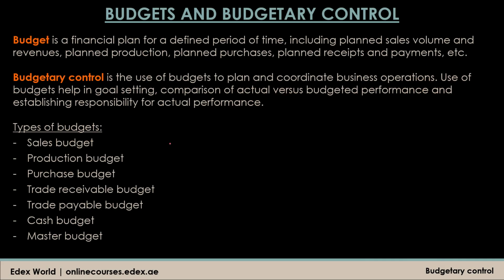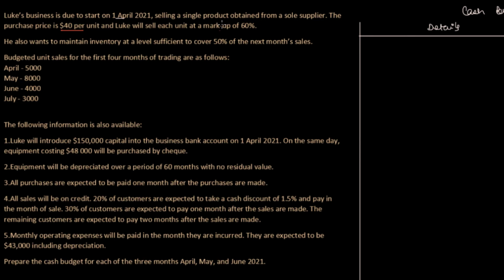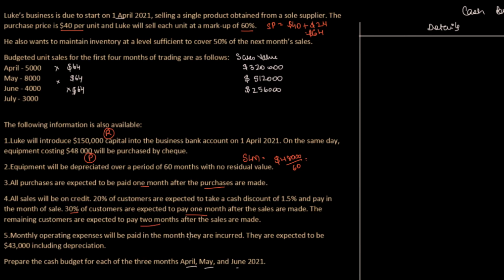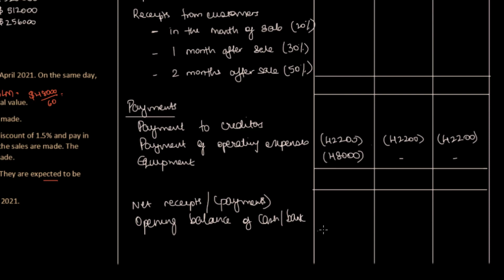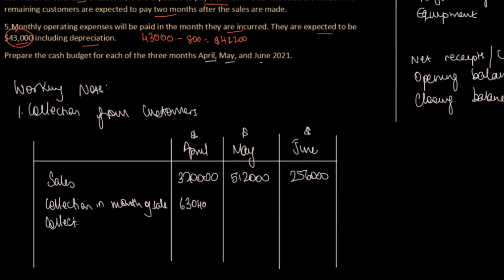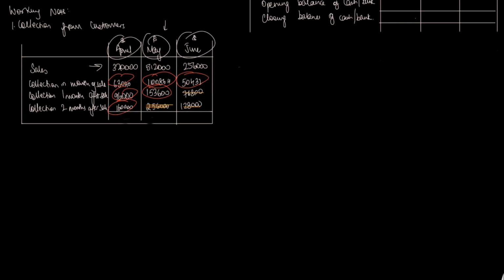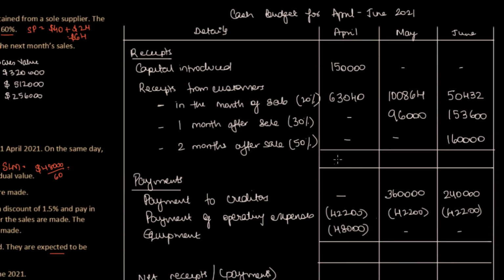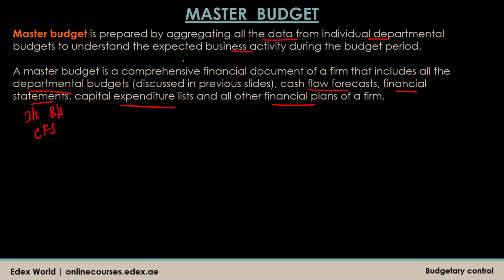AS/A Level Accounting - Budgets - Part 2 (Cash Budget)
The video is the second part of Budgets chapter and explains mainly the format and preparation of Cash budget

To sign up for the online courses:
onlinecourses.edex.ae

The entire syllabus for AS/A Level will be covered through the following video series and students can revise using these videos for the forthcoming examination.